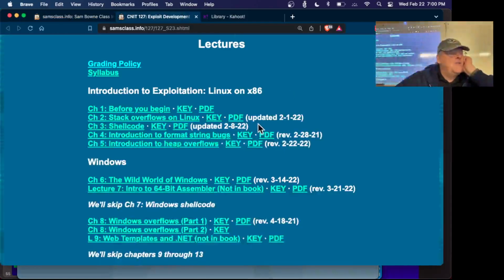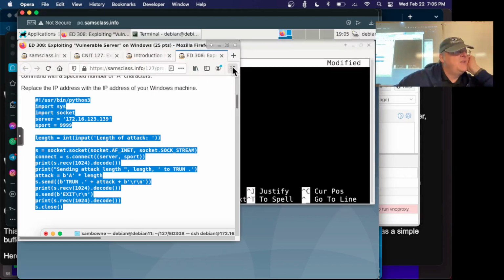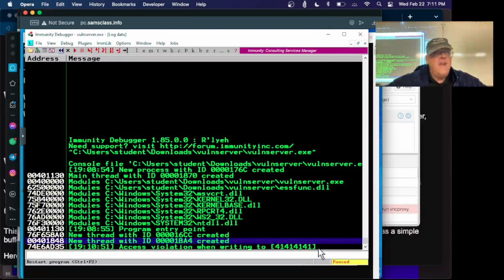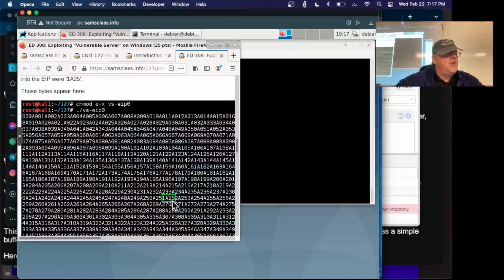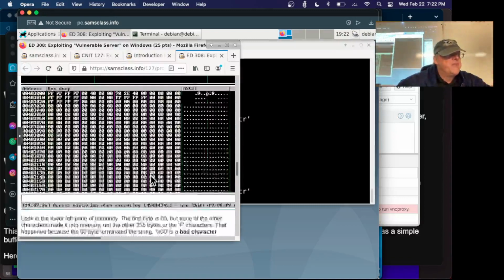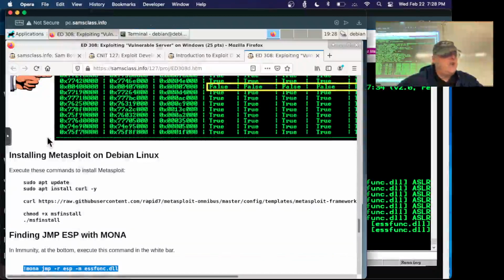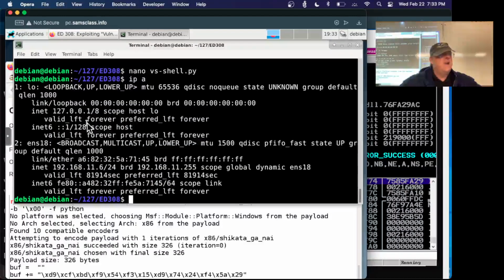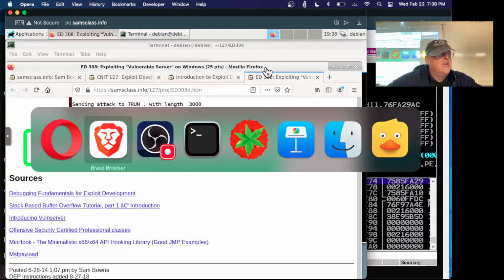ED 308 Exploiting "Vulnerable Server" on Windows